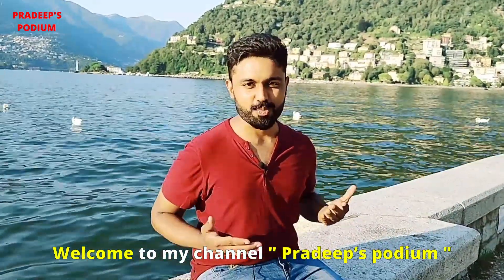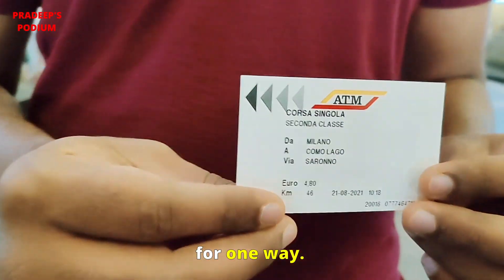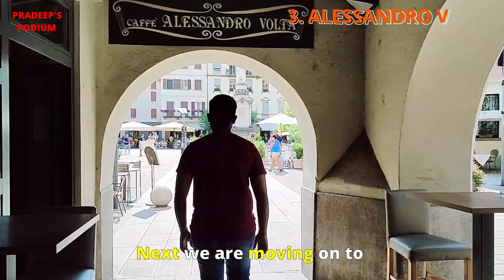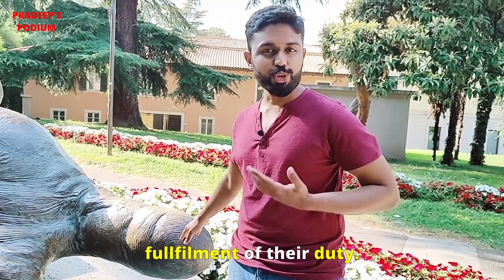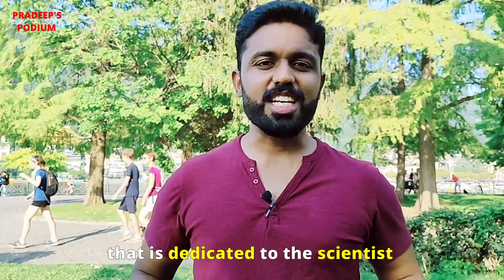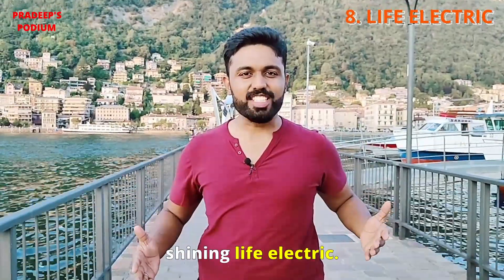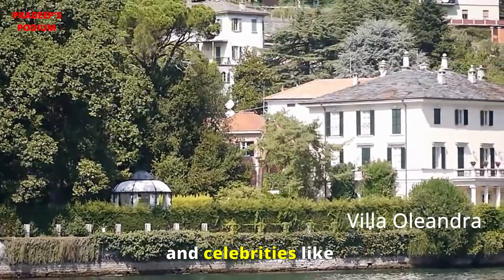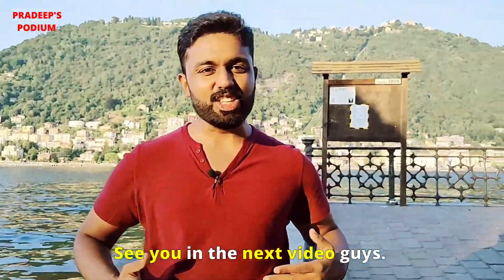The MOST BEAUTIFUL LAKE in Italy !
Pradeep's Podium presents ( The MOST BEAUTIFUL LAKE in Italy ! )

By Pradeep Raja Padmanabhan.

TIMELINE:
0:00 INTRO
0:19 ABOUT COMO LAKE
0:50 FREE VISITING PLACES
0:59 1- PIAZZA CAVOUR
1:25 2- COMO CATHEDRAL
1:41 3- ALESSANDRO VOLTA STATUE
2:03 4- HANDS SCULPTURE
2:32 5- MONUMENTO ALL RESIDENZA EUROPEA
3:09 6- TEMPIO VOLTIANO
3:33 7- MONUMENTO AI CADUTI
3:57  BEAUTIFUL SWANS IN COMO LAKE
4:10 8- LIFE ELECTRIC
4:53 9- VILLAS IN COMO
5:08 10- RESTAURANTS
5:29 END

Check out my Previous Video ( Largest CATHEDRAL and famous SHOPPING STREET in Italy !)